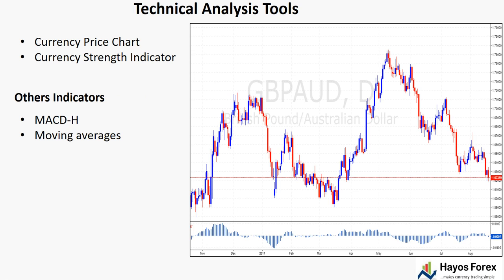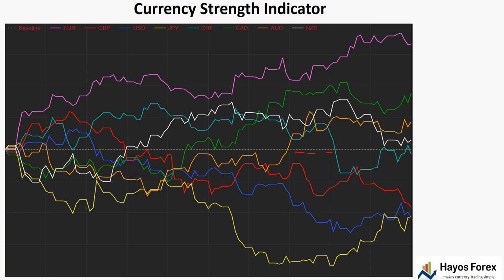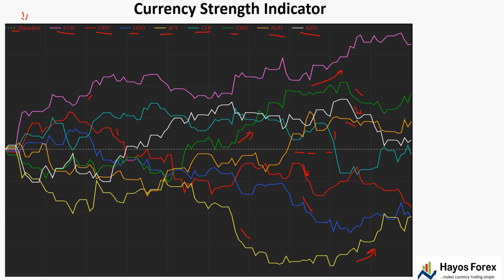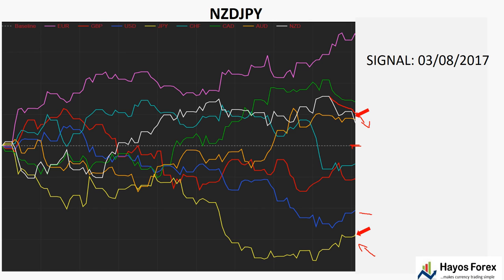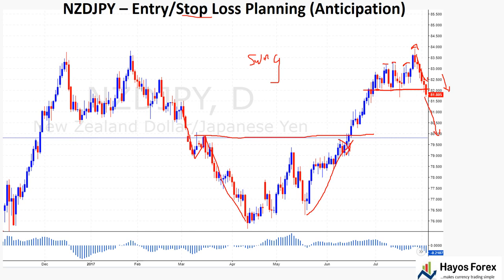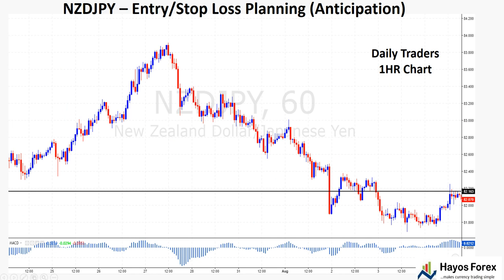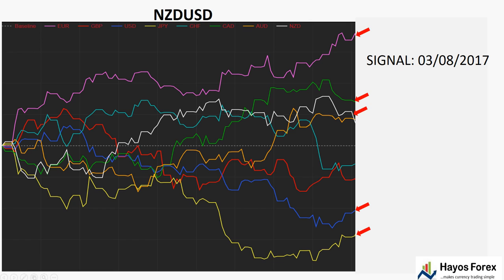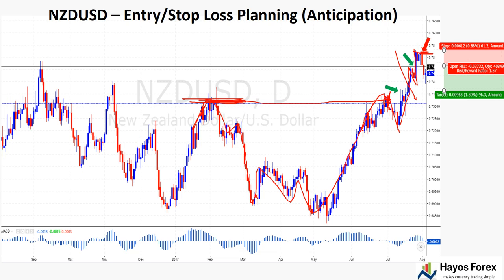How To Swing Trade Forex (Currency Pairs) for Consistent Profits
This strategy gives high win rate and can change your forex trading experience drastically to consistently making profits.

Strategy involves getting signal(s) from Currency Strength indicator... combining a strengthening currency with a weakening currency.